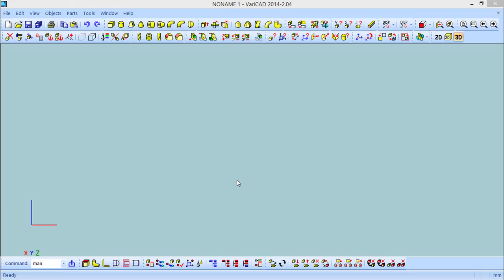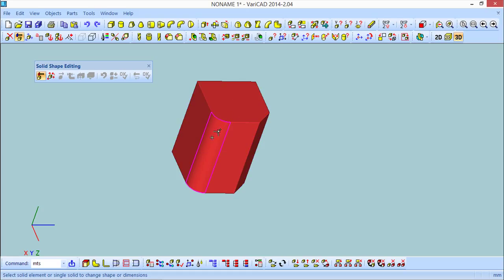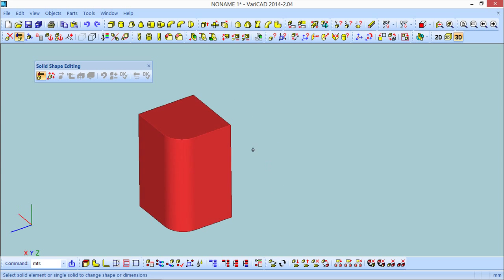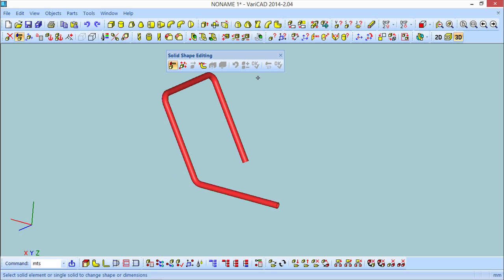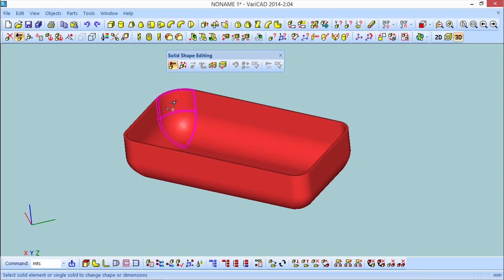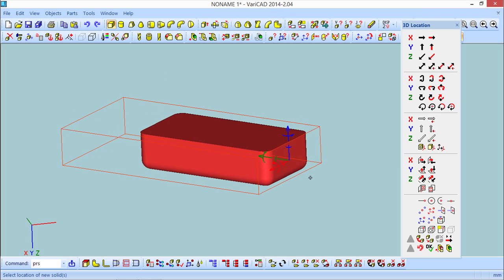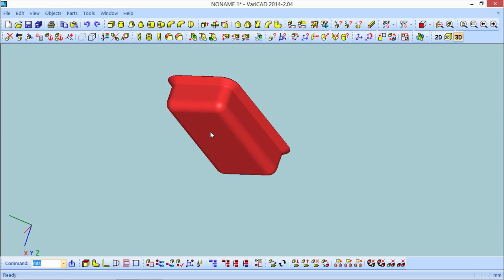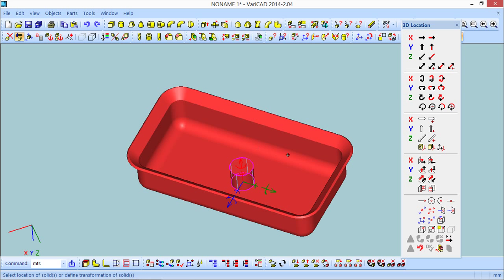Lesson 35/49 of VariCAD 2014 English - Editing the Shape of Solids